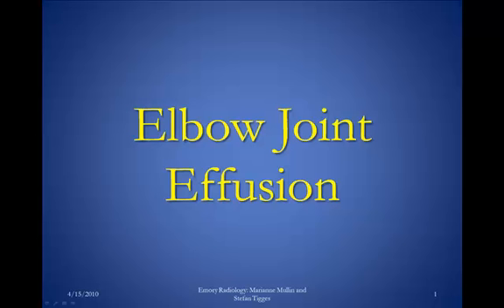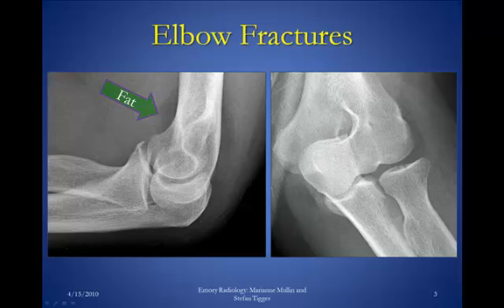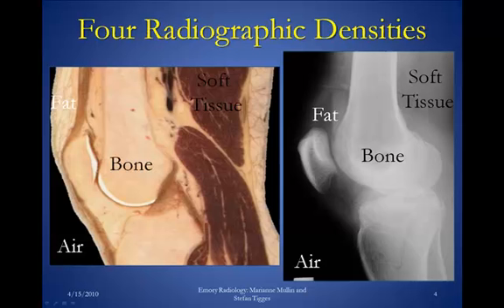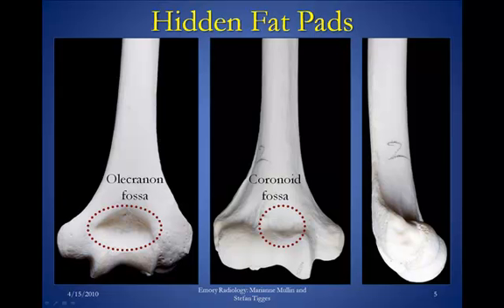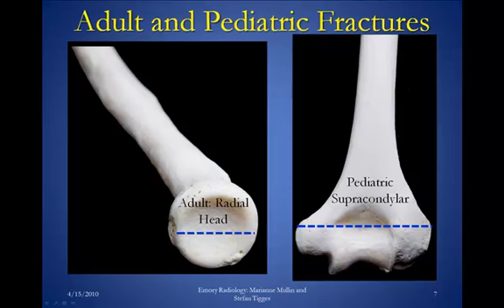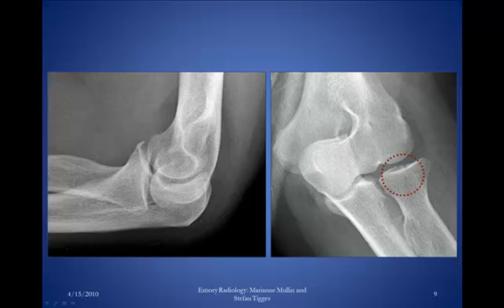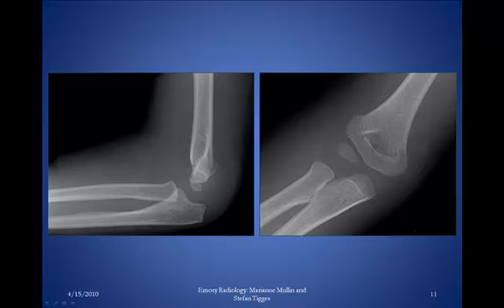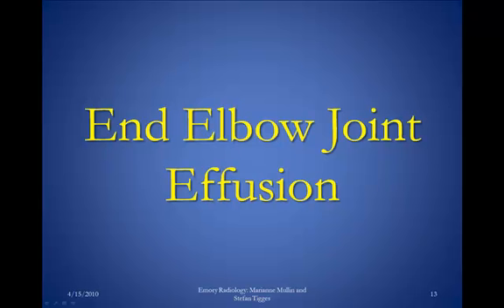Elbow Joint Effusion Version 1 0